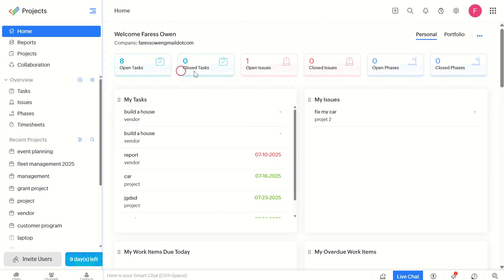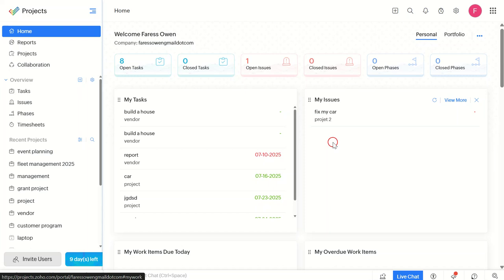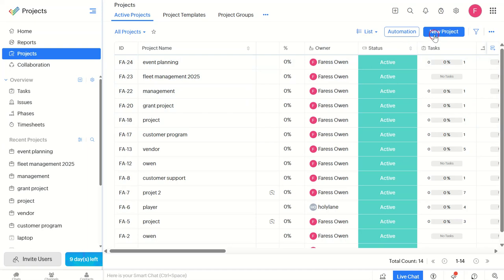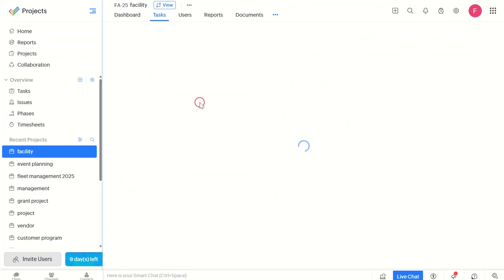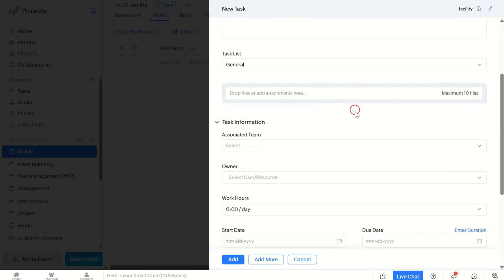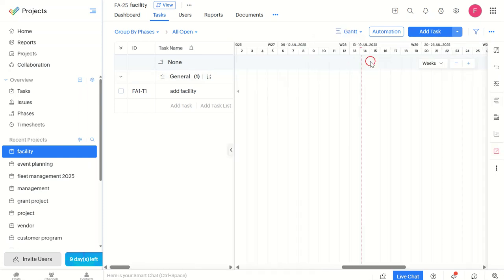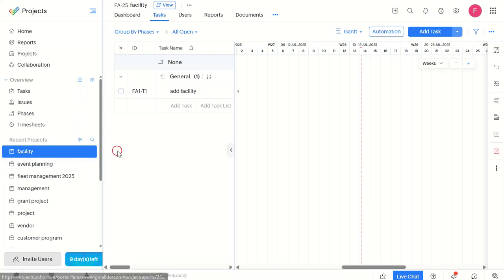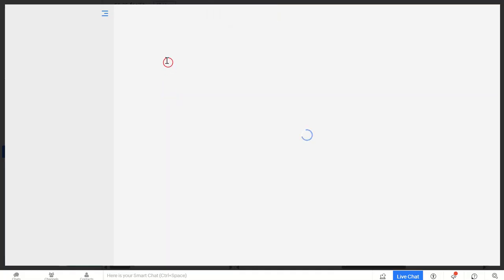How To Use ZOHO Project For Facility Management (Full 2025 Guide)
Welcome to this comprehensive. How to Use Zoho Project for Facility Management (Full 2025 Guide) tutorial! In this detailed guide, I'll walk you through everything you need to know about . How to Use Zoho Project for Facility Management (Full 2025 Guide).

 What You'll Learn in This. How to Use Zoho Project for Facility Management (Full 2025 Guide) Tutorial:
• Complete step-by-step instructions for. How to Use Zoho Project for Facility Management (Full 2025 Guide)

Whether you're a complete beginner or looking to improve your skills, this. How to Use Zoho Project for Facility Management (Full 2025 Guide) tutorial covers everything from basic concepts to advanced strategies. I've designed this guide to be easy to follow, practical, and immediately actionable.

 Why This. How to Use Zoho Project for Facility Management (Full 2025 Guide) Tutorial is Different:

 Perfect for:
• Beginners who want to learn . How to Use Zoho Project for Facility Management (Full 2025 Guide) from scratch

Questions? Drop them in the comments below! I read every comment and try to respond to as many as possible. If this.

• Share with anyone who might benefit from learning . How to Use Zoho Project for Facility Management (Full 2025 Guide)